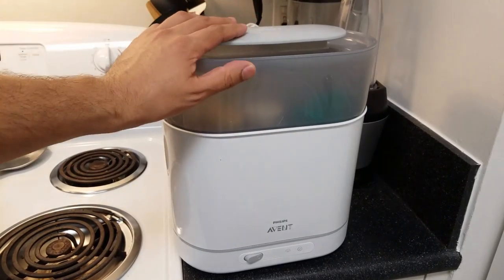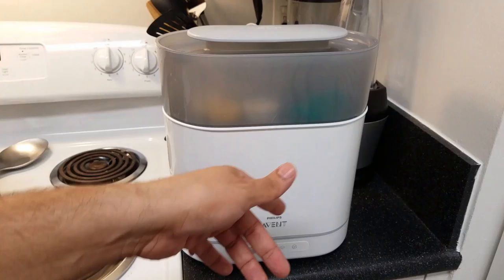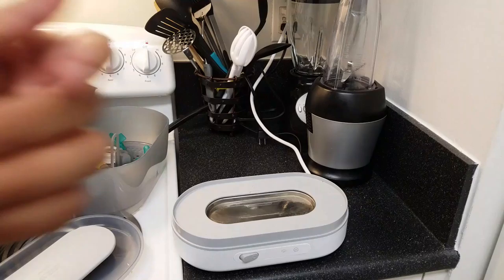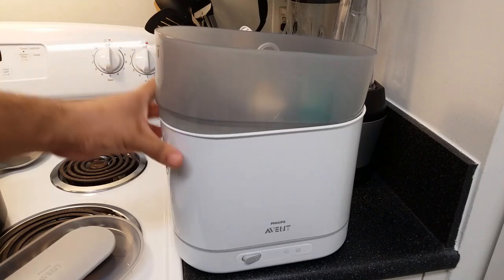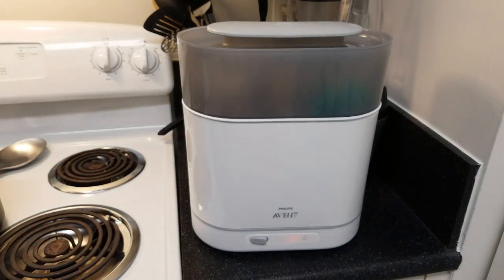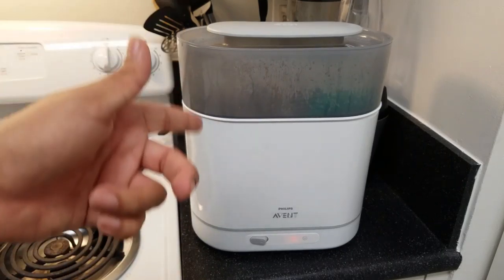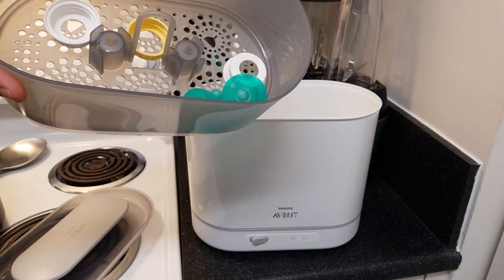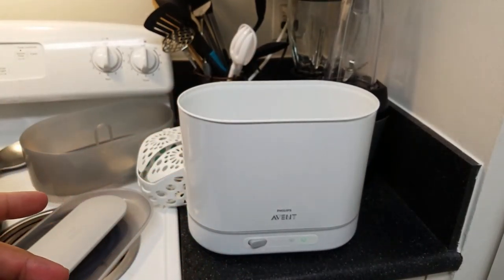Philips AVENT 4 in 1 Electric Steam Sterilizer Baby